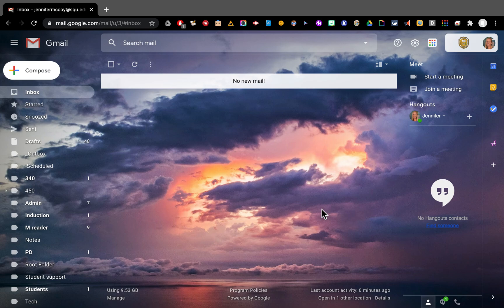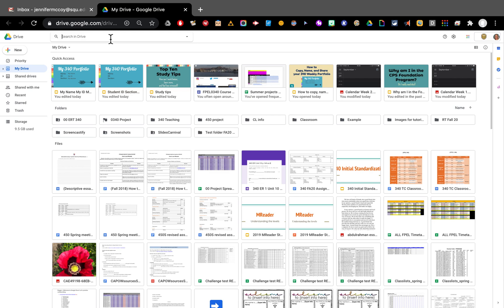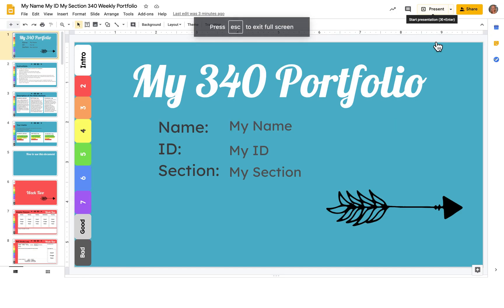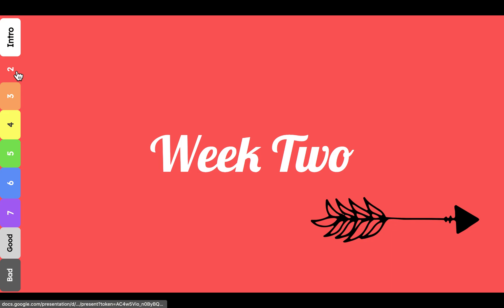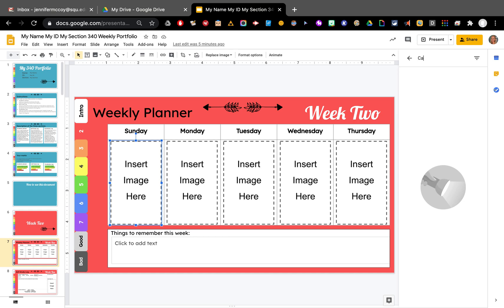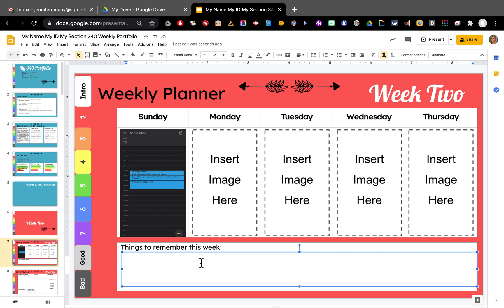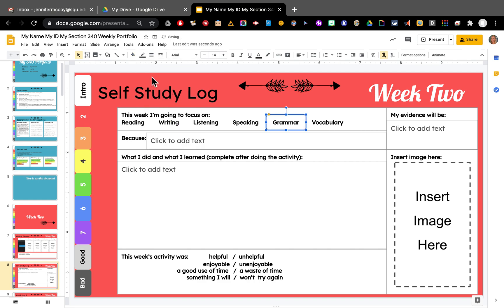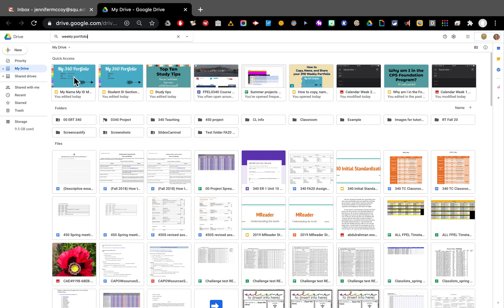Edit Your Weekly Portfolio COMPUTER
Learn how to edit your Weekly Portfolio in Google Slides (on a computer).